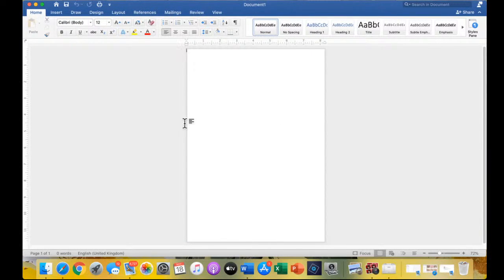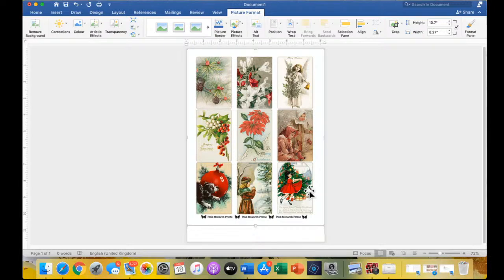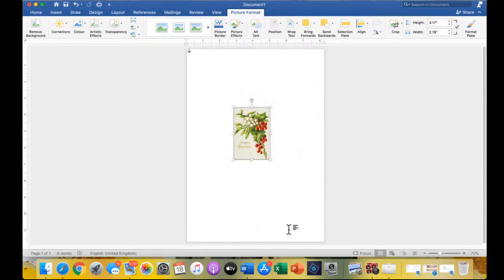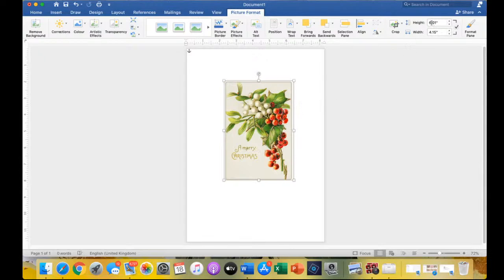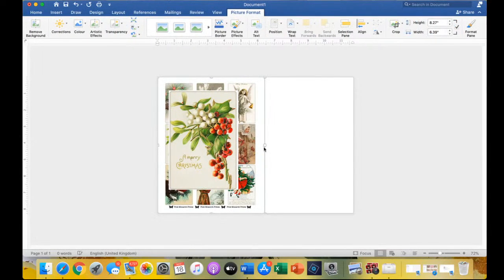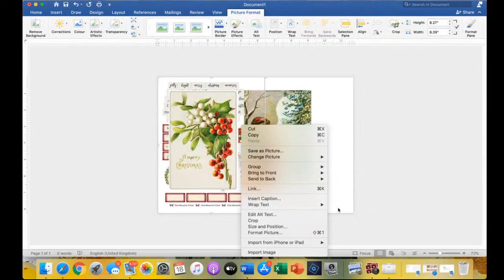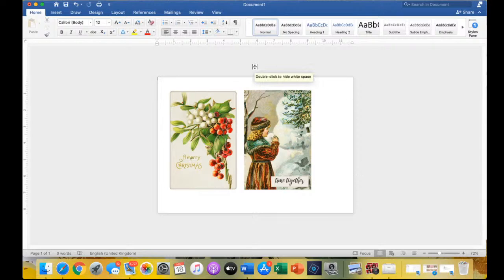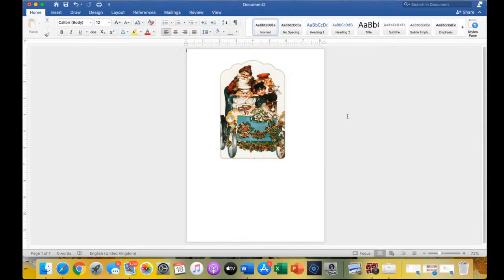Using Word To Crop and Resize ATC Image Sheets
30 second loss of sound at 9mins 30secs - bear with.

A short  'LIVE' about cropping and resizing ATC (Artist Trading Cards) images using Microsoft Word. Works with any Jpeg Image for use in a Junk Journal.

Occasionally I sell the finished journals, on Etsy, to raise funds to continue to be able to provide free tuition.

Link to 'Holly Jolly' Christmas Design Papers:
From Pink Monarch Prints:
Link to Other Papers from Antique Paperie
(Pink Christmas)
(Winter In Victoria)
(Santa Claus - Traditional)